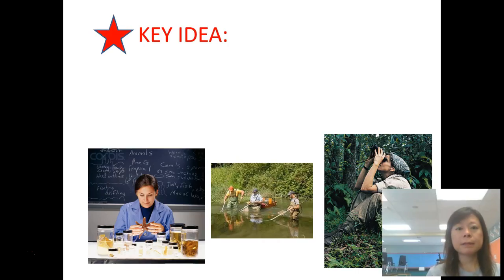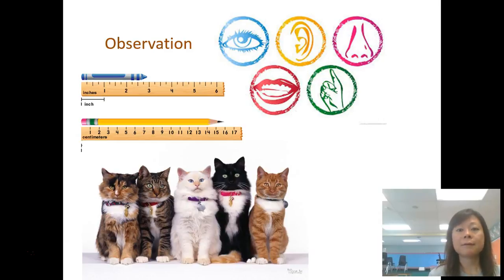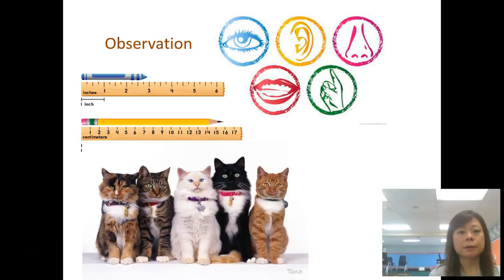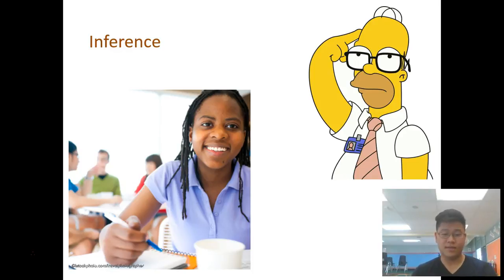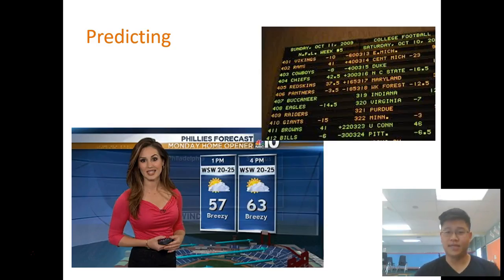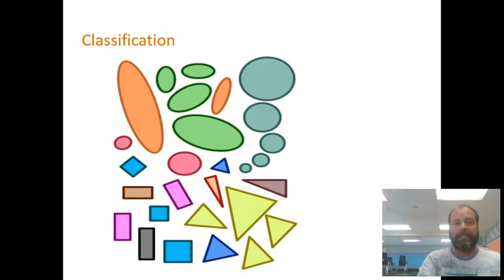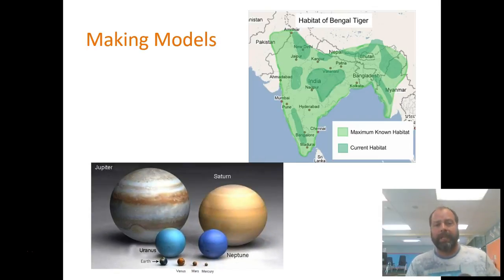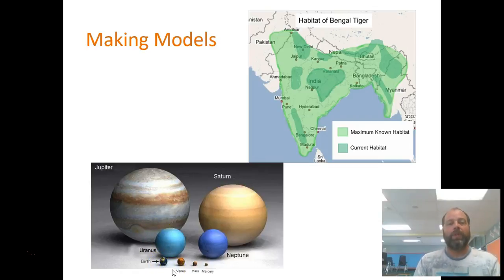2016 Chapter 1 Section 1